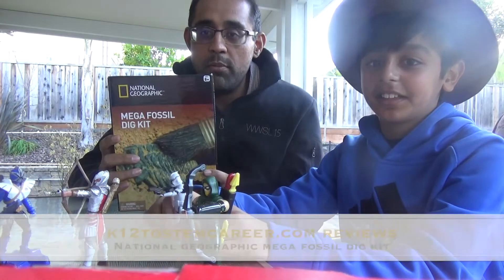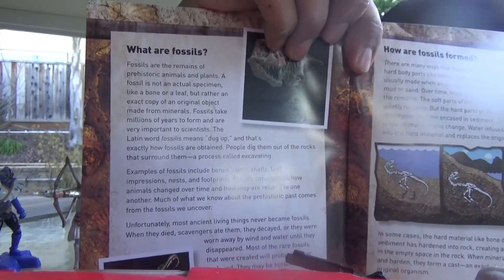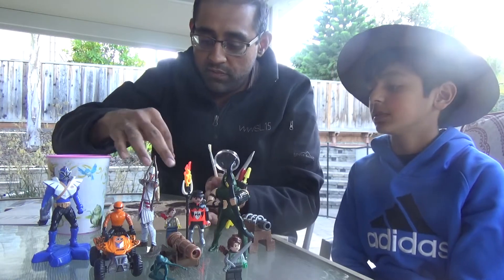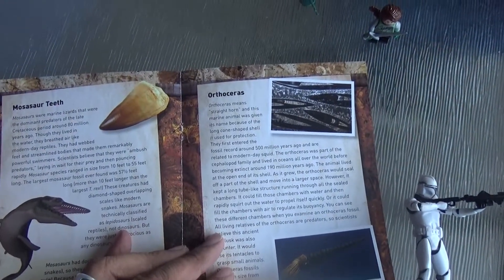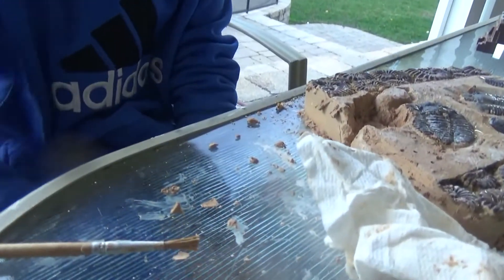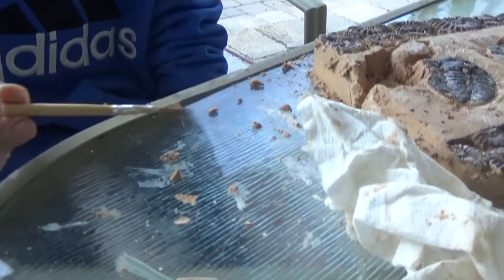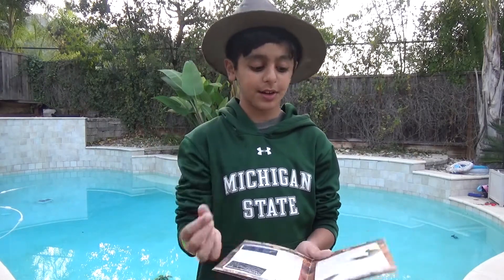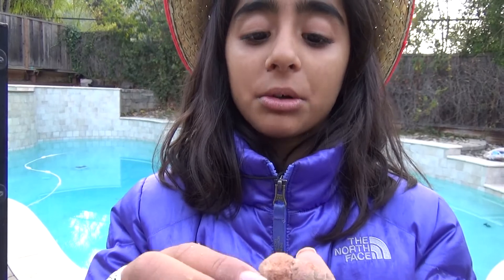Digging for Fossils: National Geographic's Mega Fossil Dig Kit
seed2stem.com reviews the new STEM Toy: National Geographic's Mega Fossil Dig Kit.